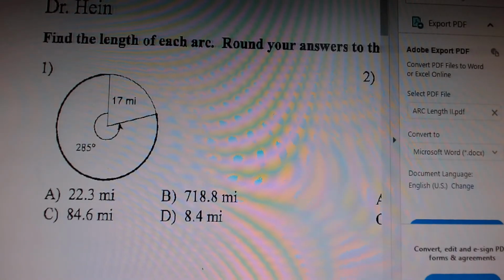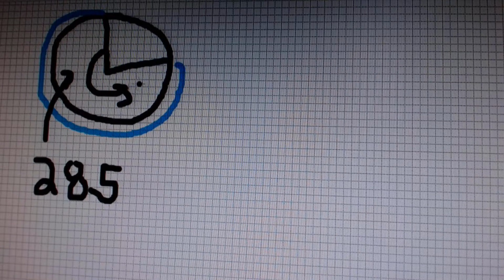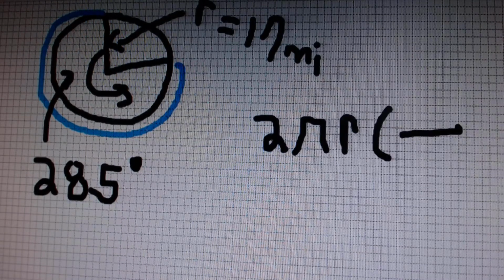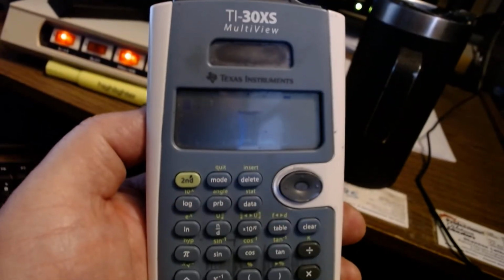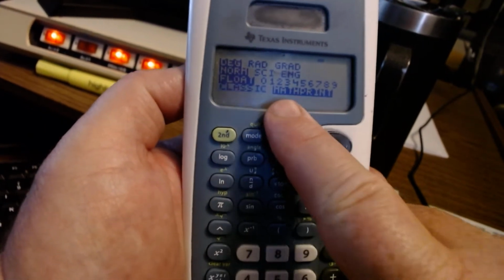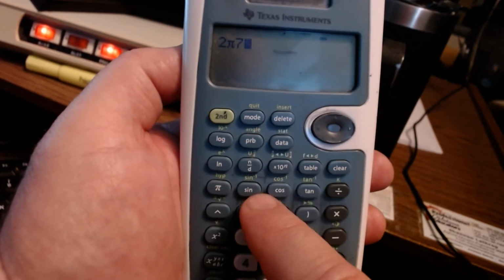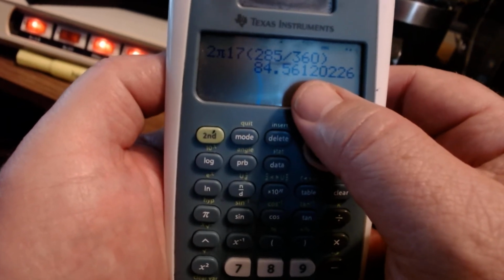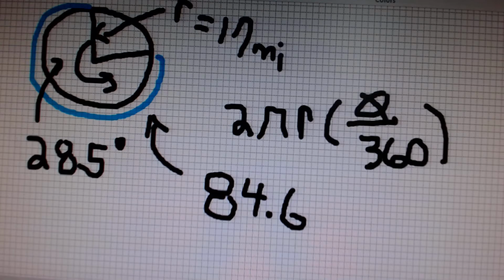ARC Length of a circle using a TI-30XS calculator in Classic MODE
This video demonstrates how to find the ARC Length of a circle using a TI-30XS in  Classic MODE.